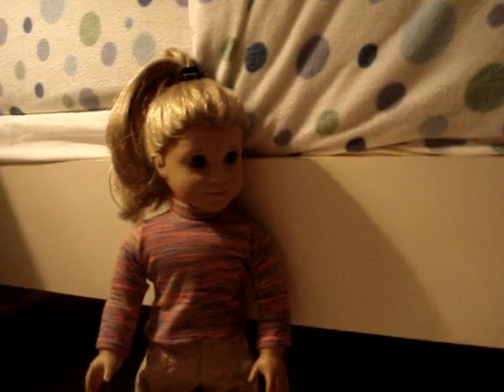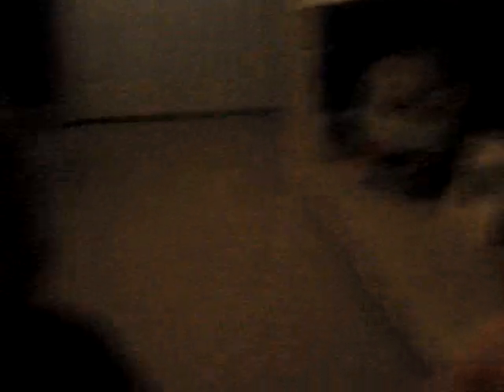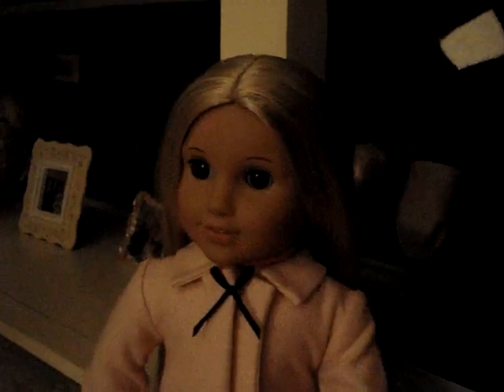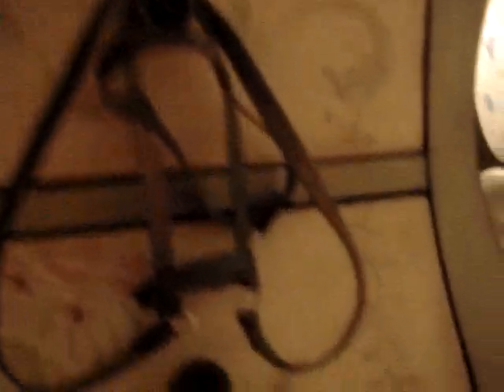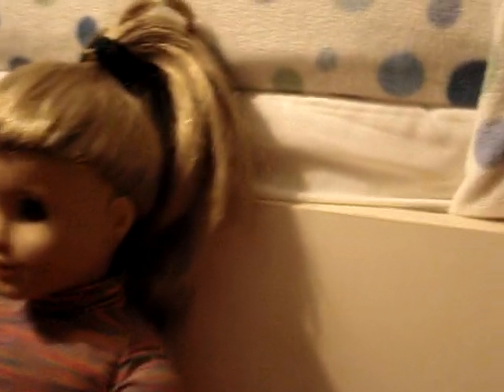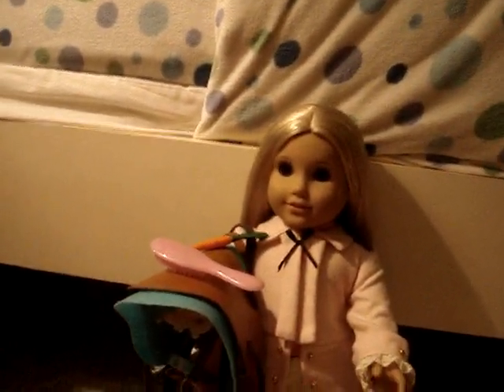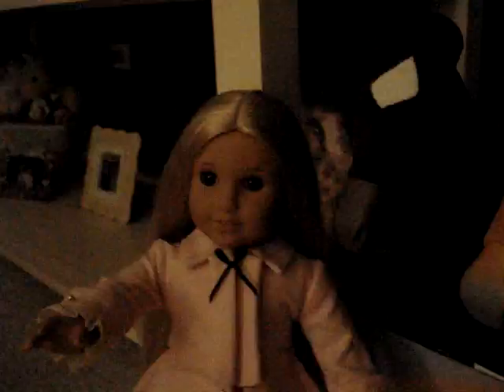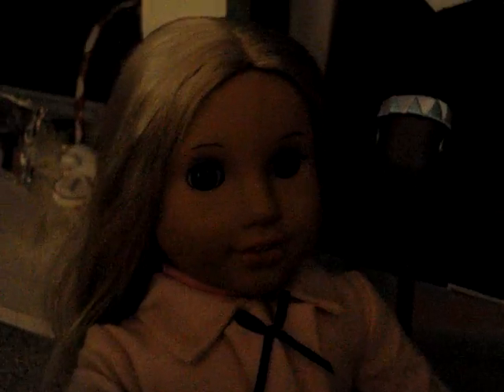Horses 4us Stables NOT REAL!!!!!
yeah i thought i would make something last night because i was bored of facebook so i just made this NO MEAN COMMENTS